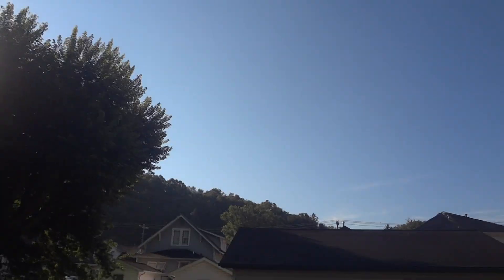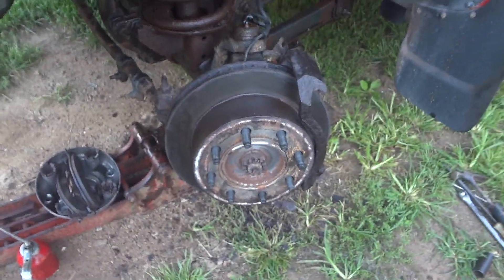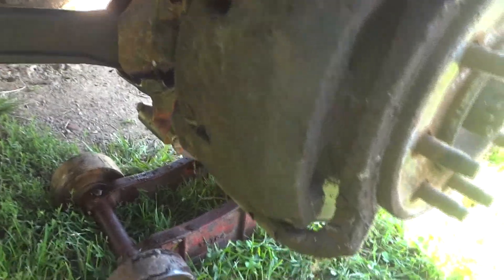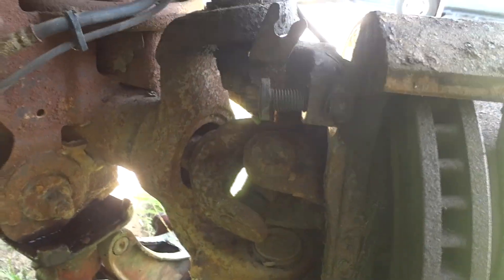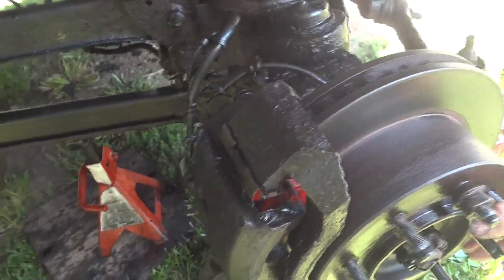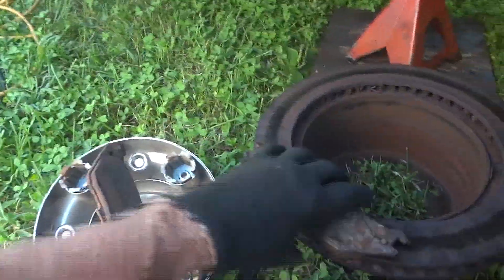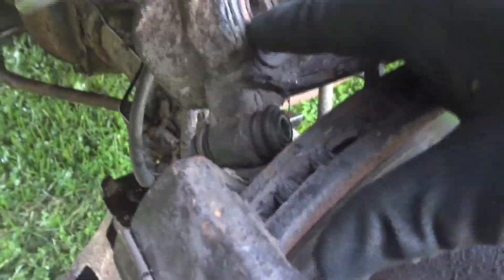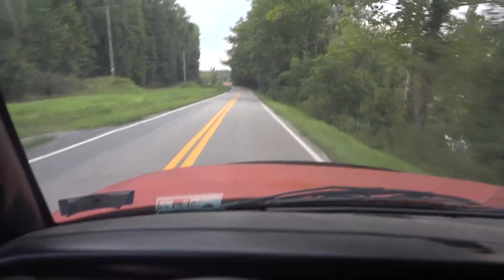2002 Dodge Ram 2500 V-10 ...Rusty... Brake Job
2002 Dodge Ram 2500 V-10 Rusty Brake Job
🔻Nathan's DIY Tools And Parts:
1. Kangaroo Original Standing Mat great for laying under autos
2. DEWALT Tools Set (192 Piece)
3. Basic Mechanic Tool Set
4. Professional Socket Set
5. Ratcheting Wrench Set
6. No Charging Required Car Jump Starter
7. Battery Pack Car Jump Starter
8. Uniteco 1/2" Cordless Impact Wrench Kit, 18V Battery
9. HD Nitrile Gloves
10. Fast Orange Smooth Lotion Hand Cleaner
10. Mechanic Shop Towels